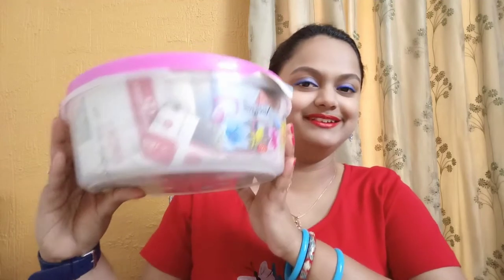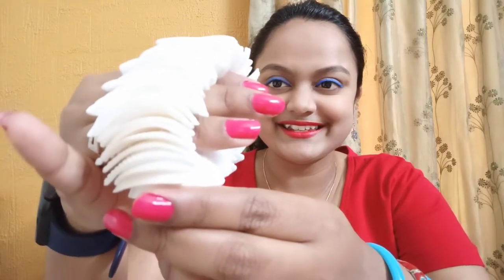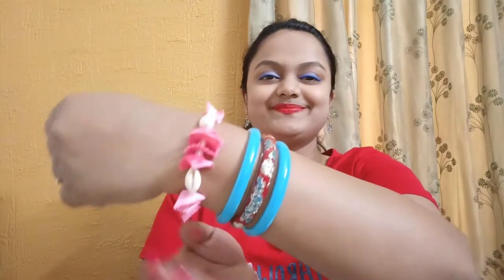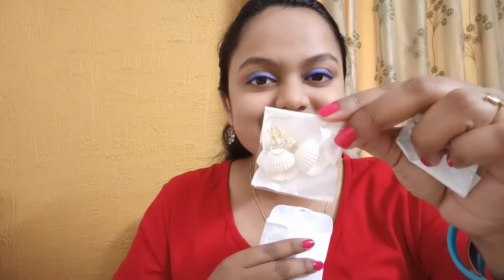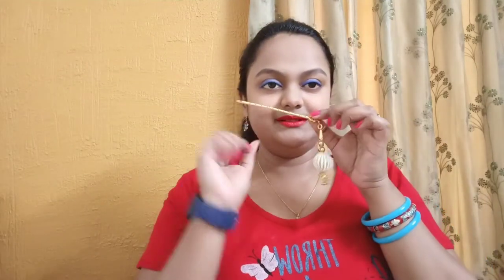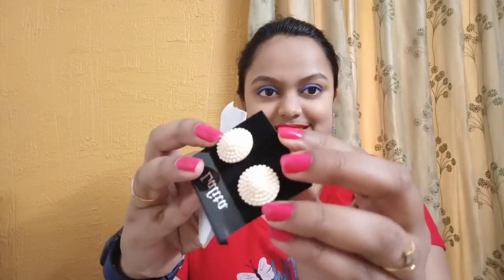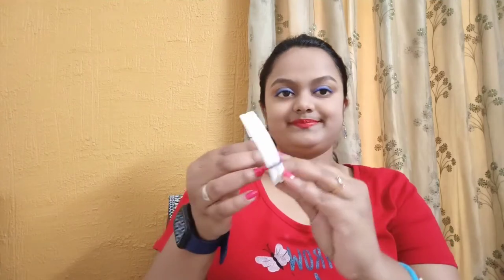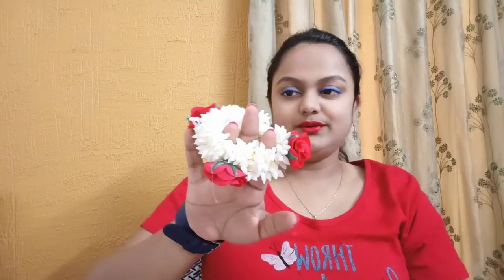My Digha Shopping Vlog | Real sea shell items and other hand crafted pieces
Hey Everyone!
Recently we visited Digha, a beautiful beach in West Bengal. In this video, I have shared my shopping items with you.